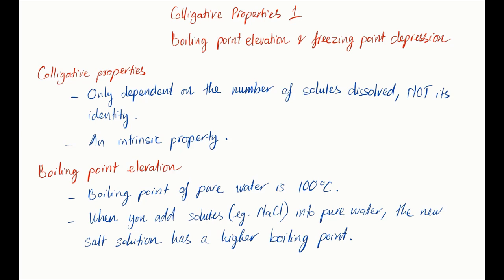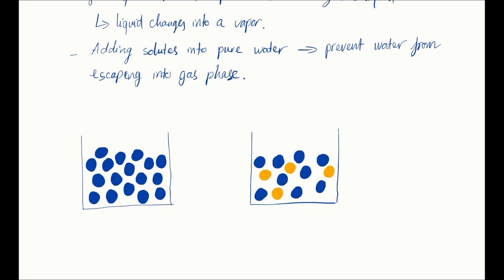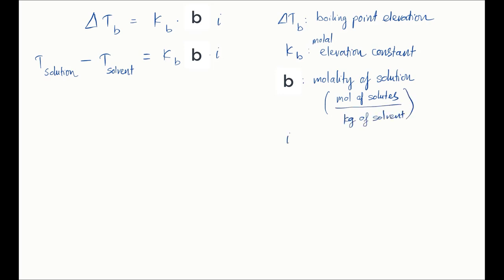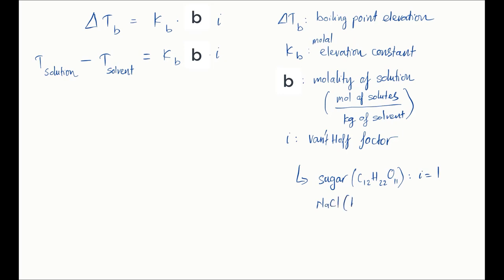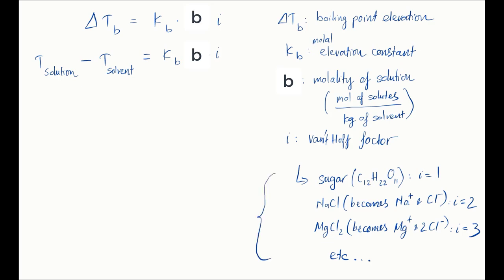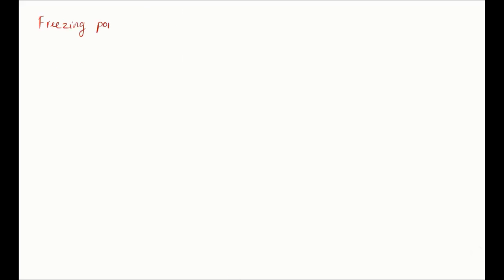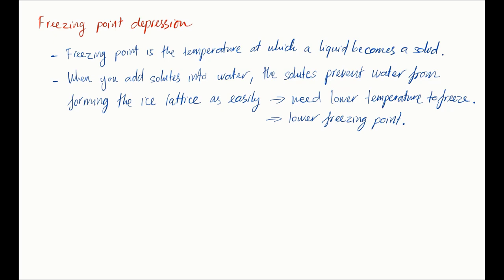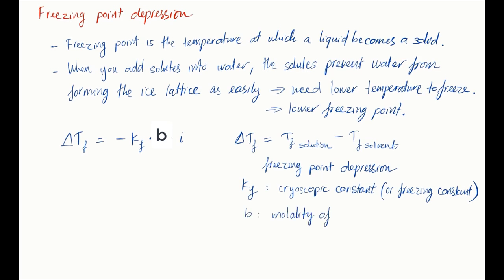Colligative properties: boiling and freezing | Intermolecular Forces | meriSTEM